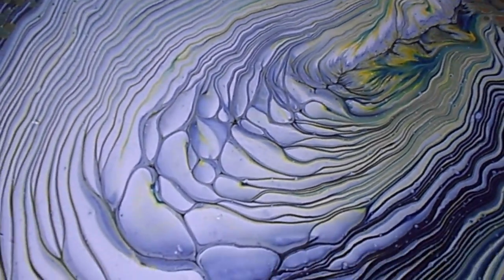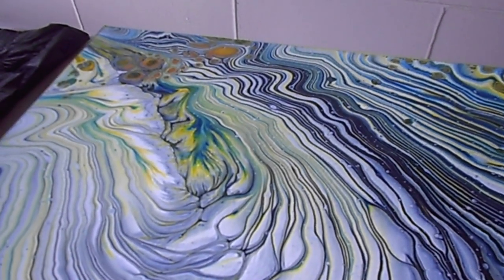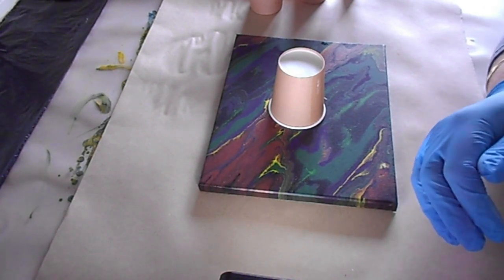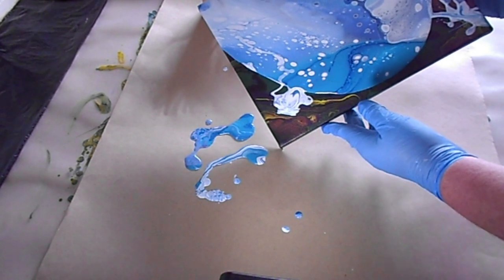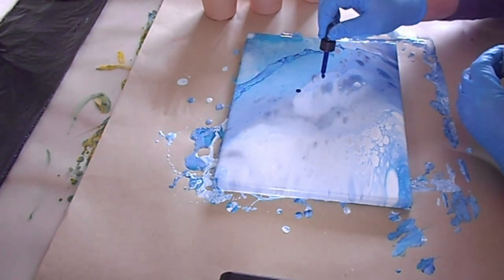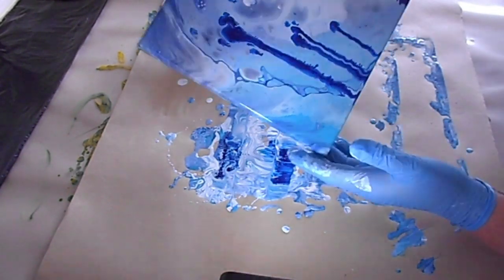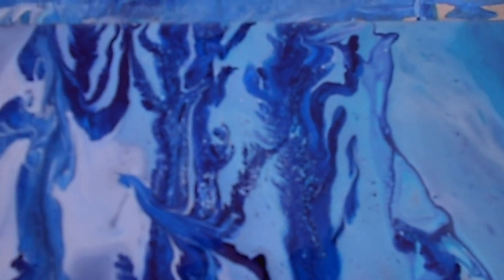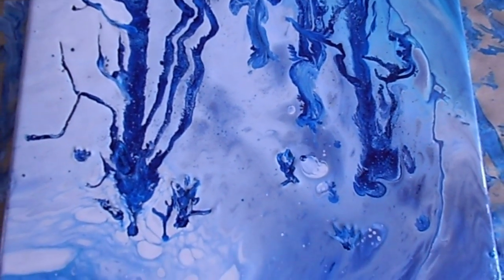Experiment with Alcohol Ink and Acrylic Flip Cup Acrylic Pour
Experiment with Alcohol Ink and Acrylic Flip Cup Acrylic Pour. A bit of an experiment and love the outcome :)

Please support my art by buying an Apron

withBade Art
Belinda

Welcome to withBade Art Channel - Acrylic, Abstract, Glue gun, Acrylic Flow art, and Acrylic Pouring, 3D Modelling Paste, Teaspoon Art, New Tool for Acrylic Pouring Flow Art.
Explore the wonderful world of colour and awesomeness.